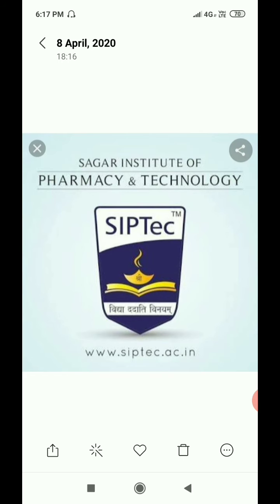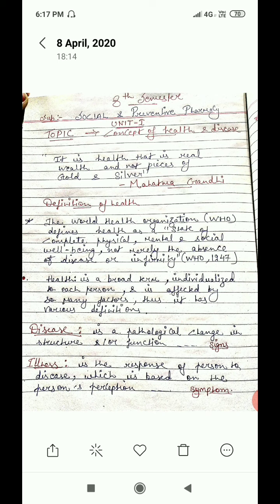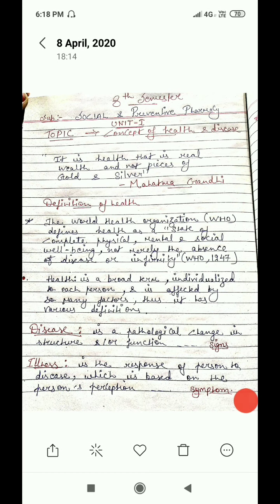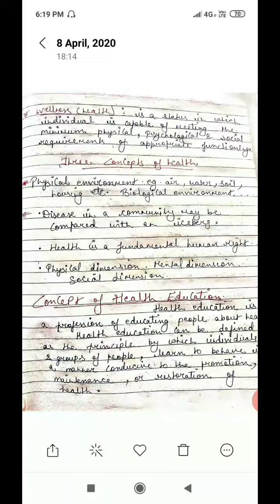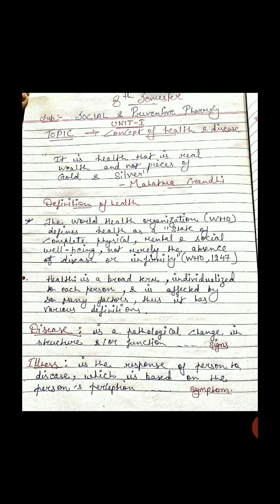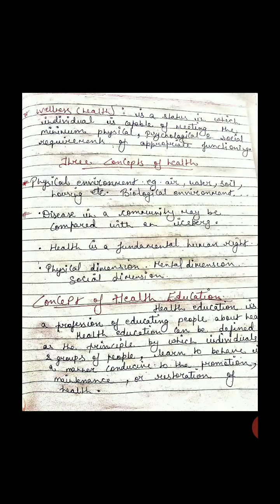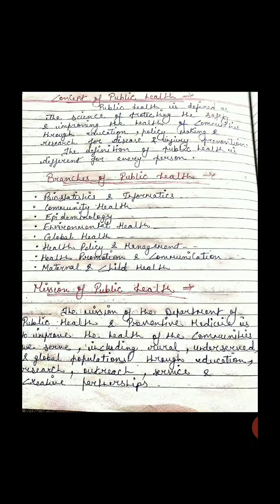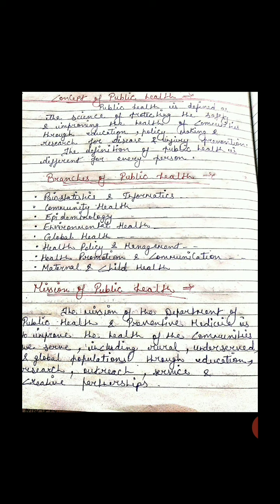Concept of health and disease | Asso. Prof. Khushi Malviya| (Siptec)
Topics covered:-subject:- Social & preventive pharmacy-Concept of health & disease.
Details with definition, concepts of health, health education, concept of public health, it's branches, Mission of public health and it's objectives.